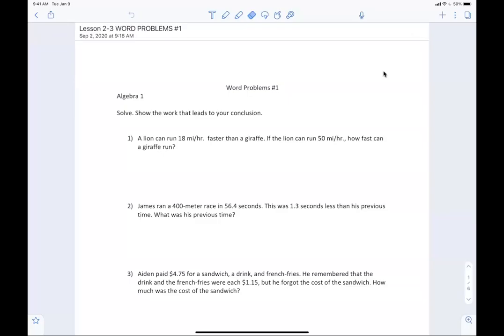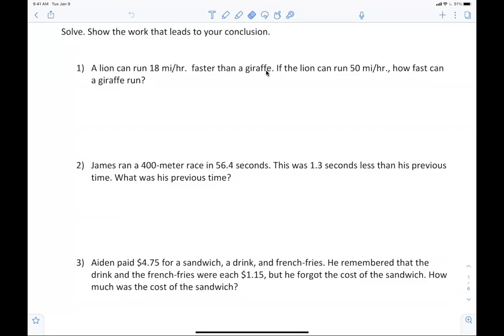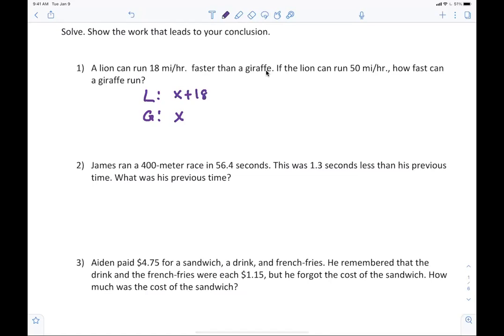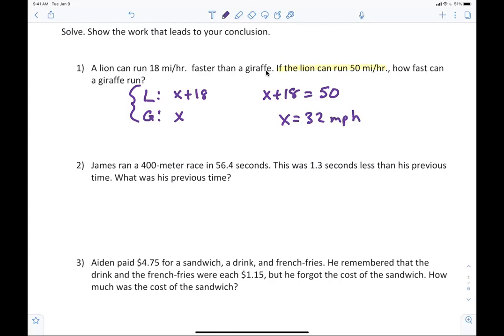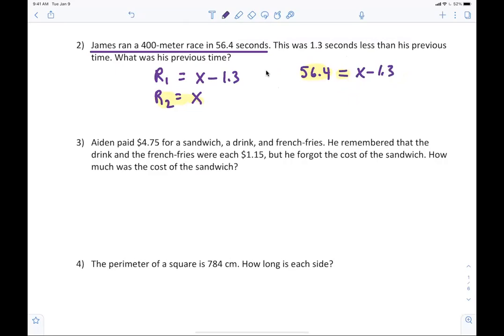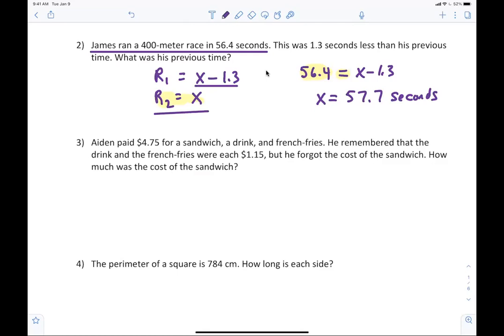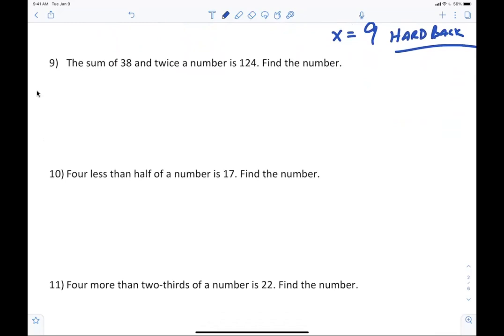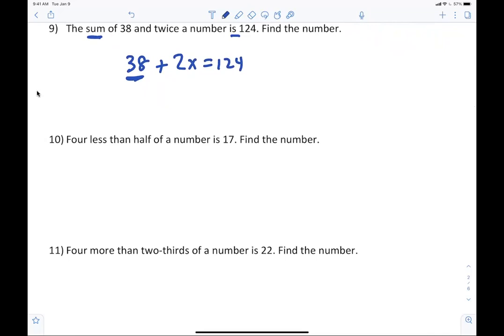Algebra 1 Basic Word Problems Part 1